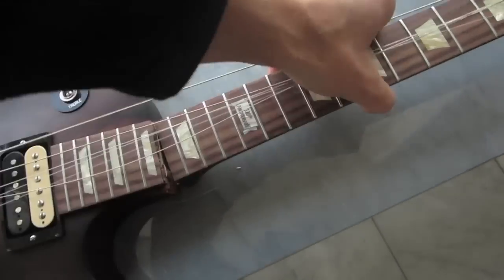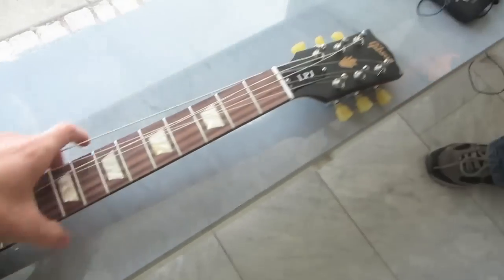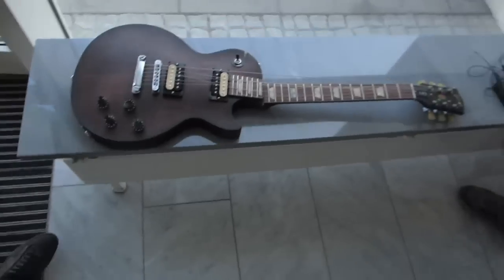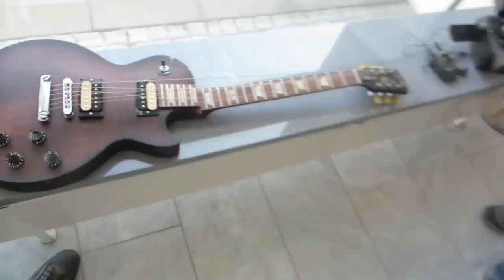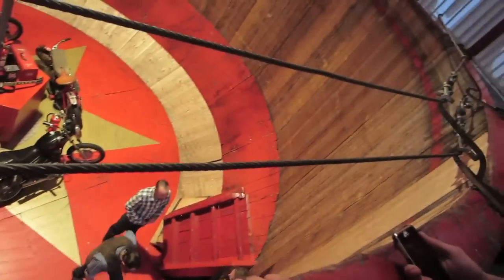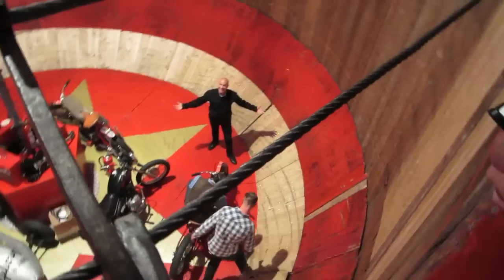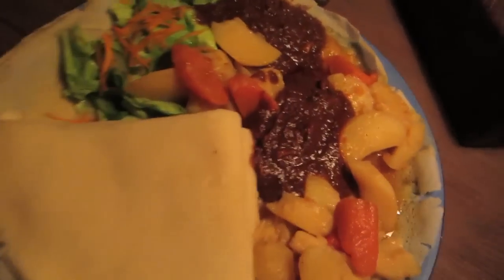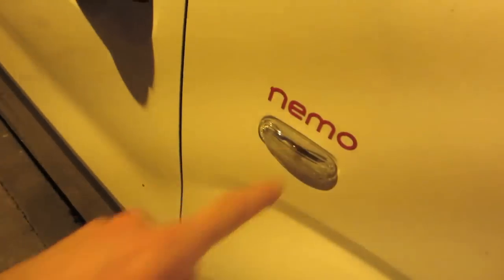Broke My Guitar!!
I love you all! Roman soldiers baby!